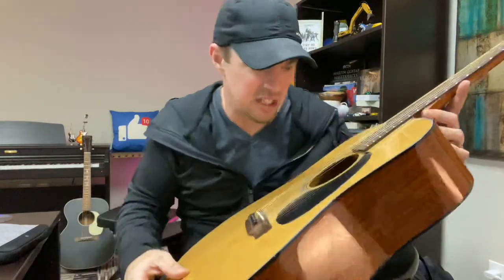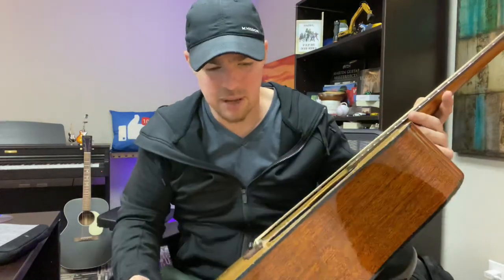4 Things To Know Before Trying to Learn To Play Guitar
If you have ever thought about learning the guitar I think you should know these 4 things before you start.

🚨-4 Chord Songbook 1 & 2 Bundle ($18)
🥓-Prime Country Songbook ($10)